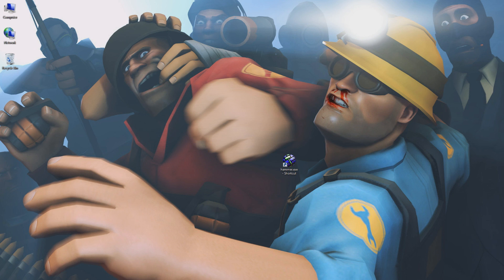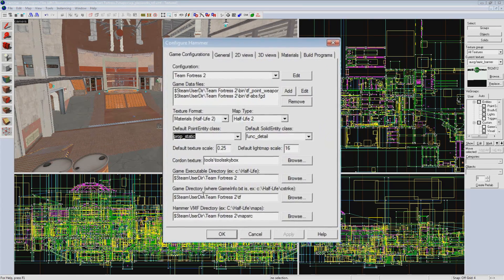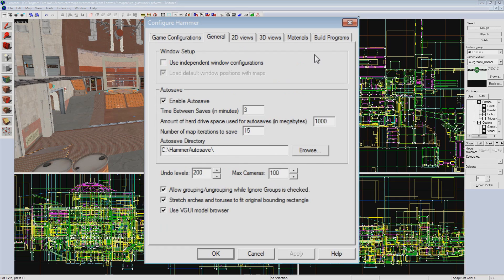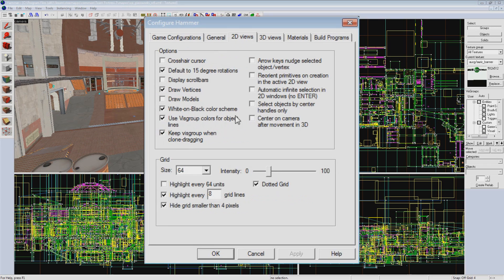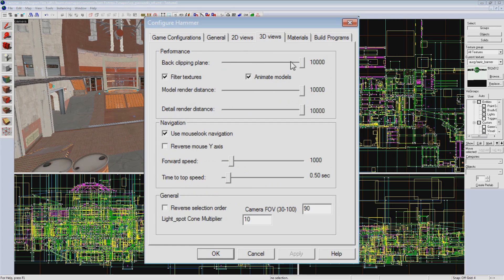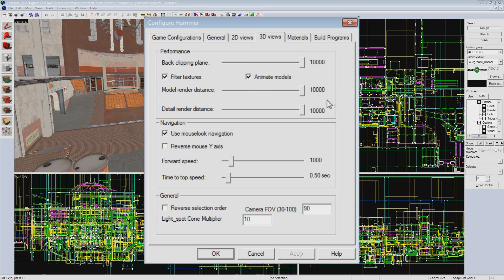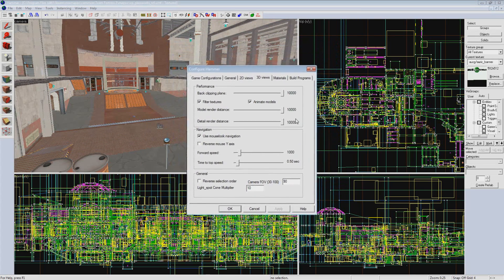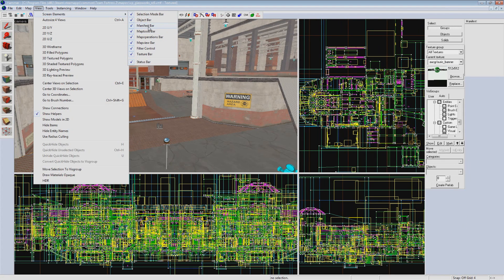TF2 Mapping Quick Tip - Hammer Ease of Use Tweaks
A handful of tweaks to help with the ease of use in Hammer while mapping for Team Fortress 2.  Some of them are just personal preferences, and some make Hammer a little more resource intensive, but if you have a machine that can handle it, I highly recommend it.